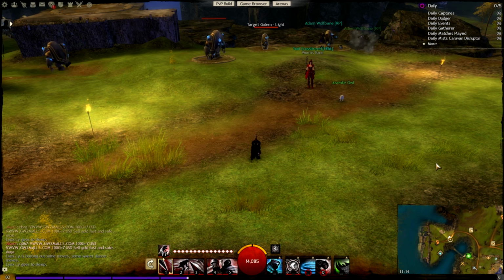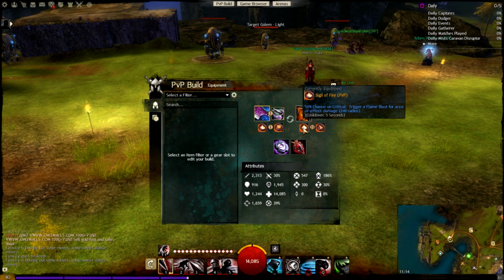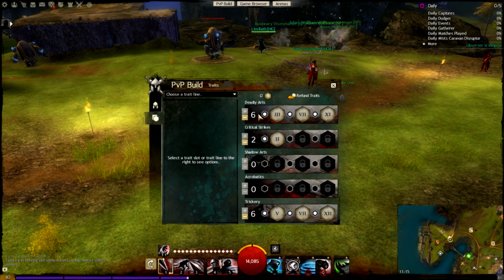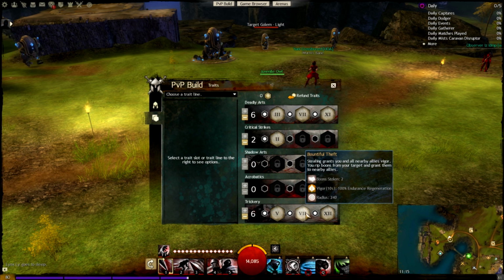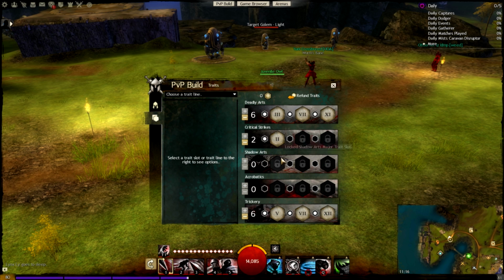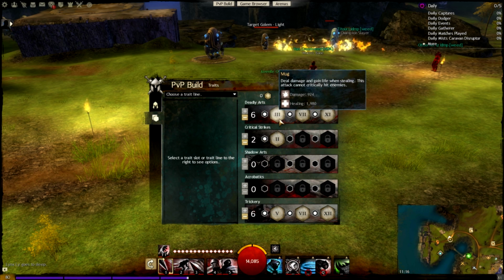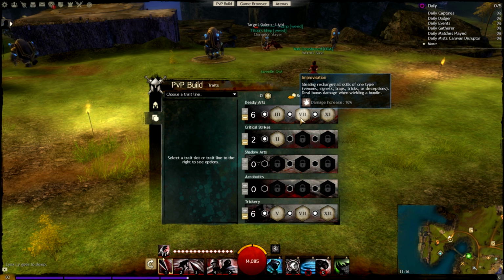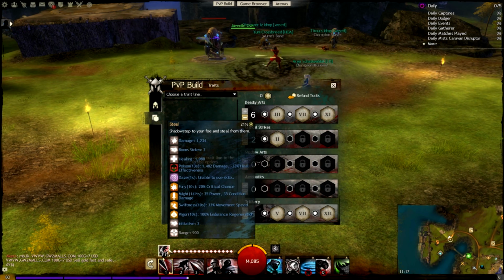Sensotix Pistol Whip Thief TPvP Build Guide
Join Sensotix' Army:
Have fun testing this build! :)

Game! ► Guild Wars 2
Developer! ► ArenaNet